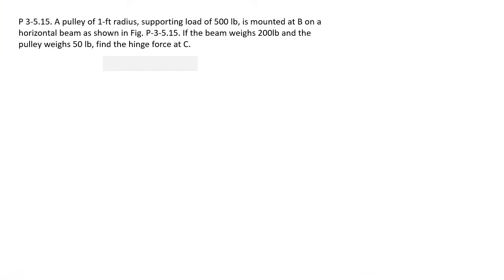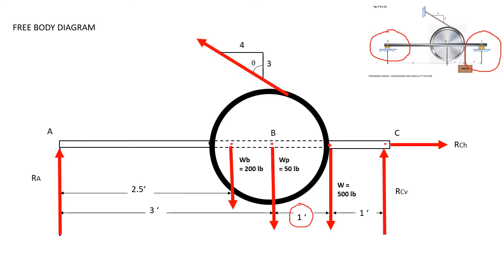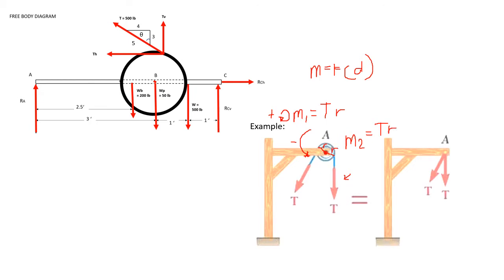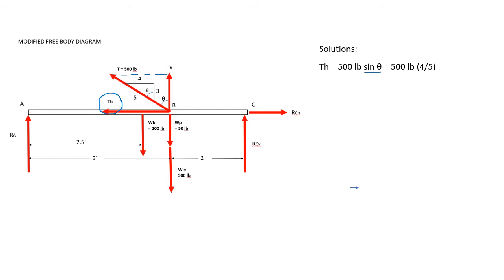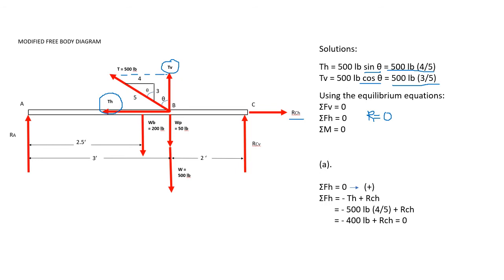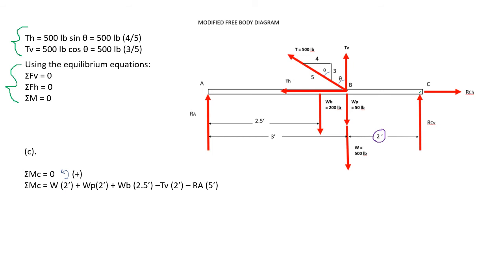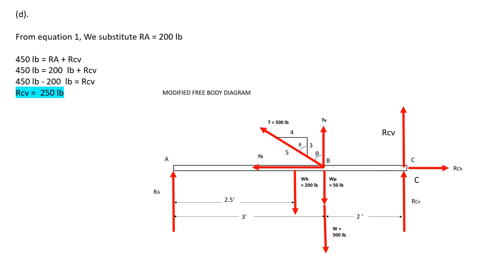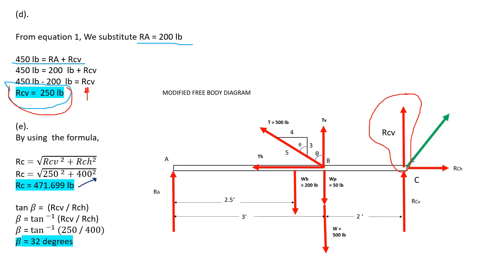Engineering Mechanics: Equilibrium I Pulley Problem (English)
Sorry for my grammar hehe it's my first time.

Hello, I'm Joshua Franz B. Osayta a second-year student from Bicol University College of Agriculture and Forestry. Taking up BS - Agricultural and Biosystem Engineering.